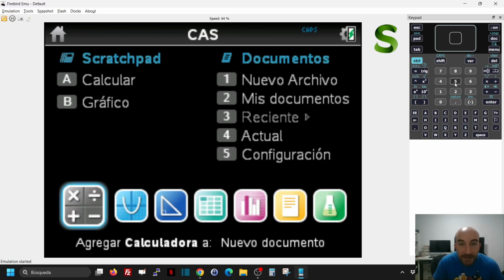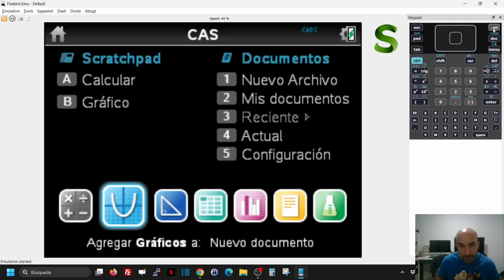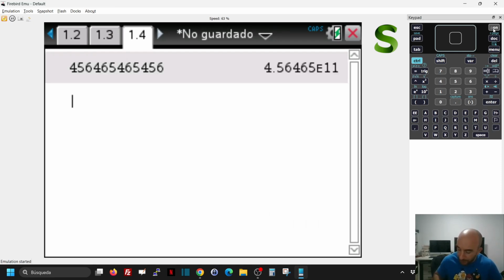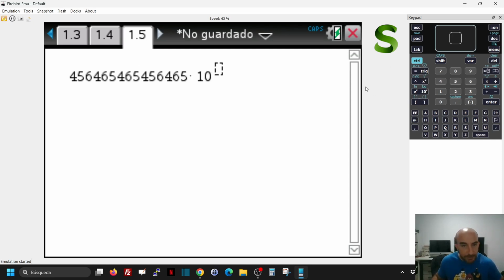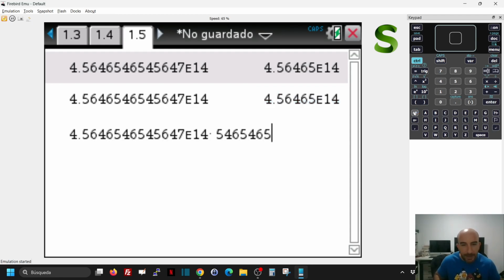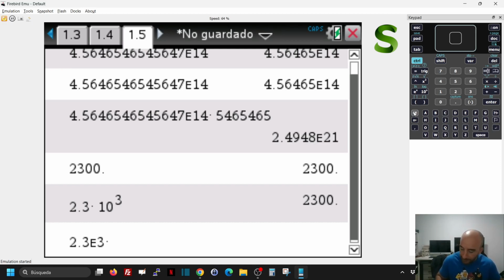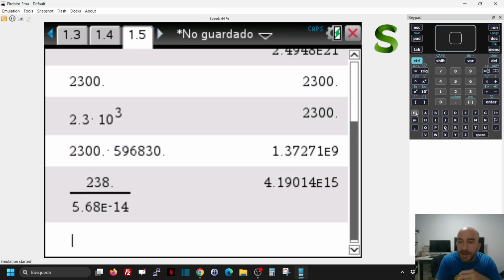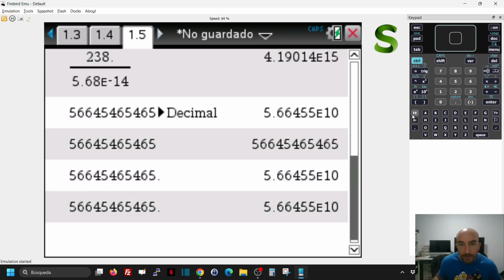🟢 How to use scientific (standard) notation on a Texas Instrument TI-Nspire graphic calculator. IB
Today we explain how to use scientific notation aka standard notation on a Texas Instrument graphic calculator